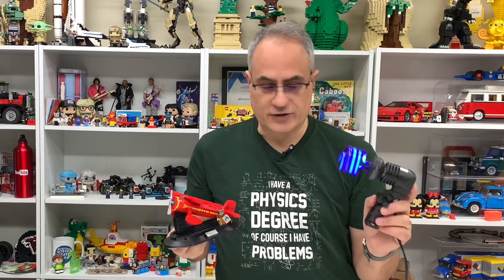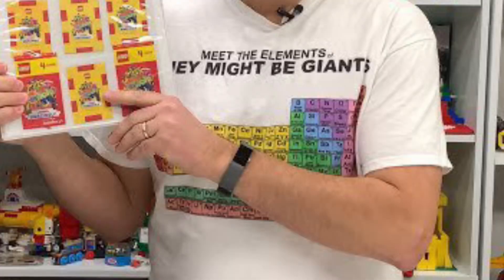Because Science - LEGO Colors - do you need a periodic chart?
Testing my copy of Amelia Earharts airplane under a black light. After watching BrickTrain’s video I wanted to see how it was with mine. Also why I’m not getting the LEGO periodic chart even though it was offered to me more free. I got problems

📭 Mail to:
BrickTsar
66 Fire Tower Rd NW #  264